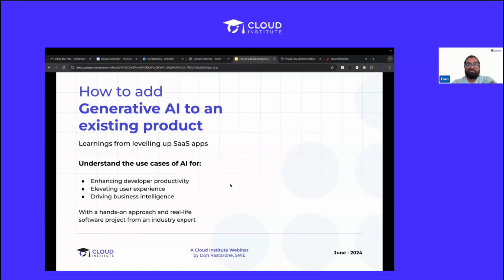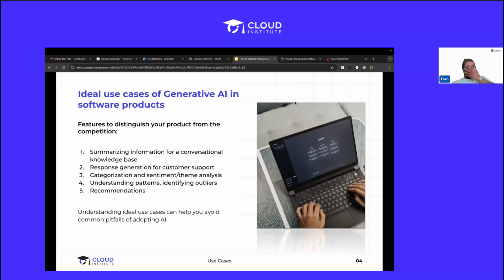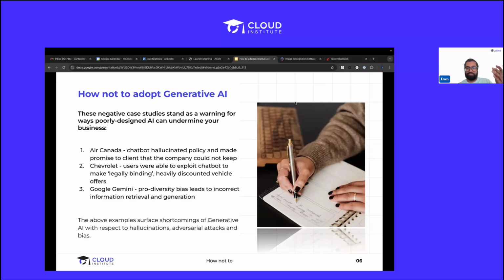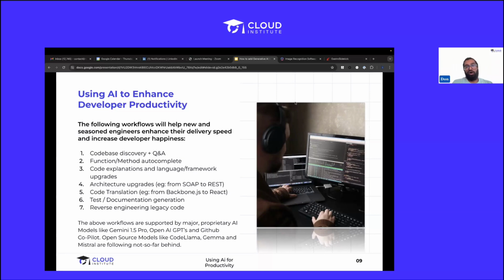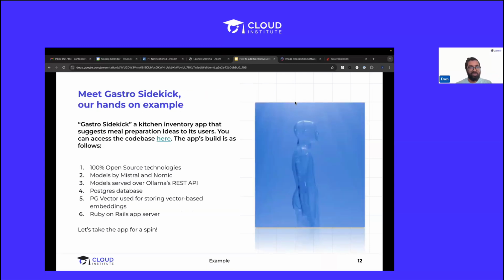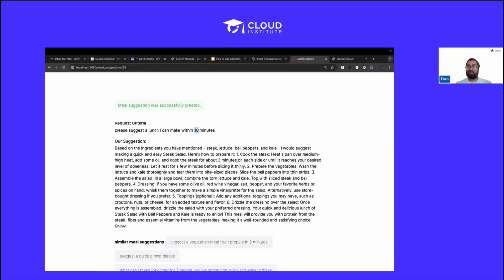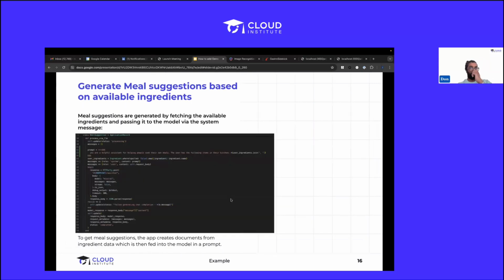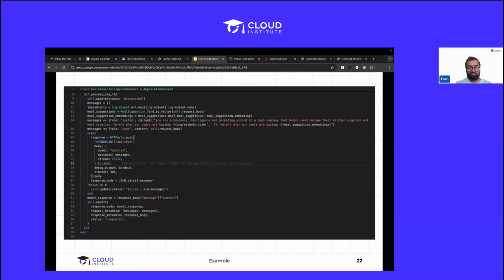CloudInstitute.io Webinar: How to add Generative AI to an existing Product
Learn "How to Add Generative AI to an Existing Product" by Don Restarone, SWE.
Learnings from Leveling Up SaaS Applications.
Understand the use cases of AI for:
☑ Enhancing developer productivity
☑ Elevating user experience
☑ Driving business intelligence
With a hands-on approach and real-life software project from an industry expert!